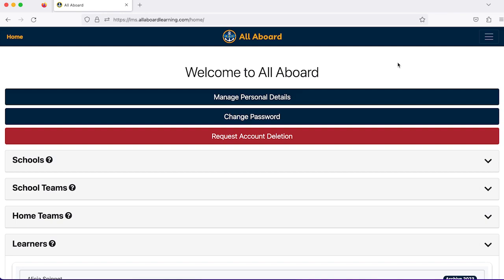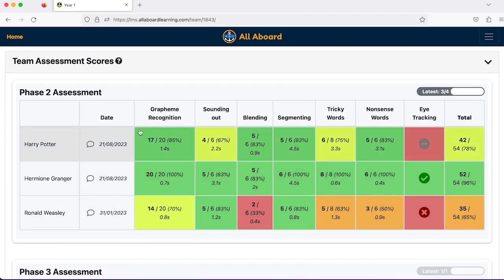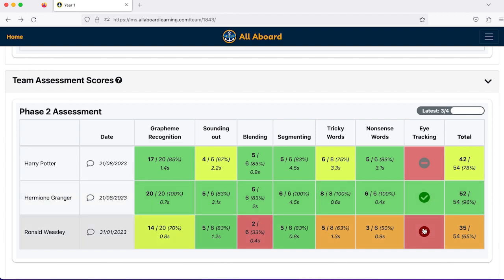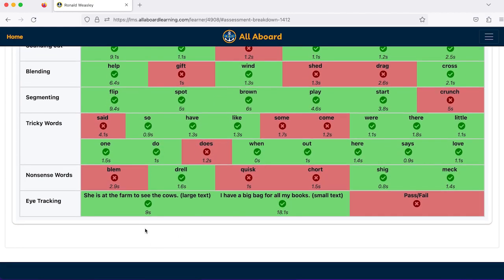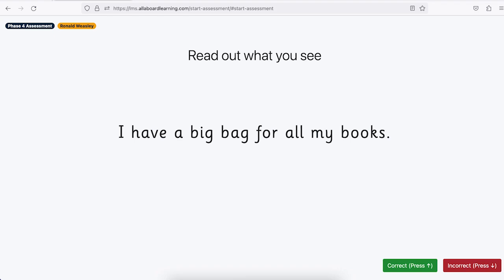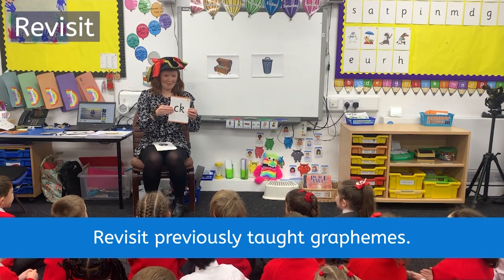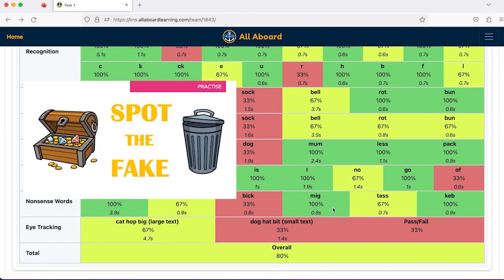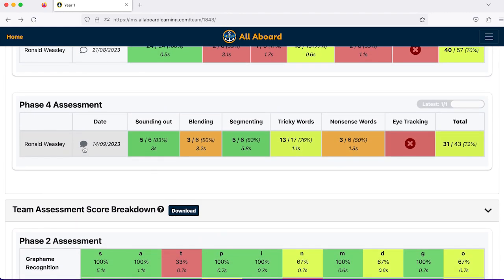How to Interpret the Assessment Data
The Learner Management System (LMS) is an online platform for teachers to run assessments, assign digital library books and monitor phonics lessons completed in the All Aboard app.
All Aboard Phonics is a systematic synthetic phonics programme designed to help save time and hassle for busy teachers. We teach thousands of children to read confidently, year after year.